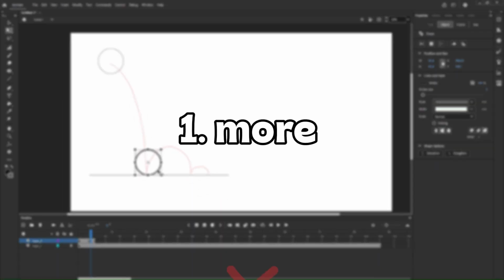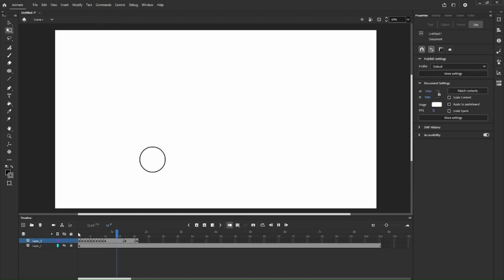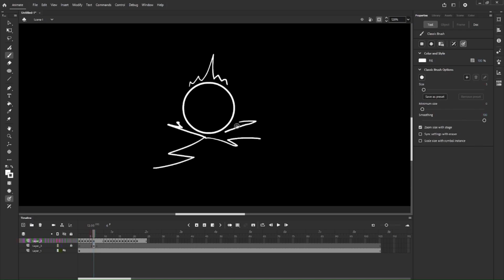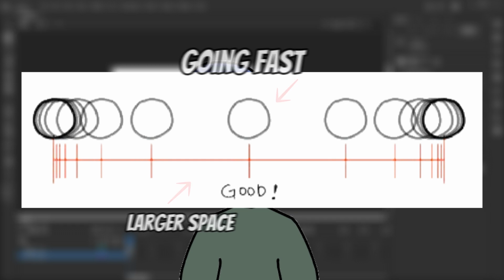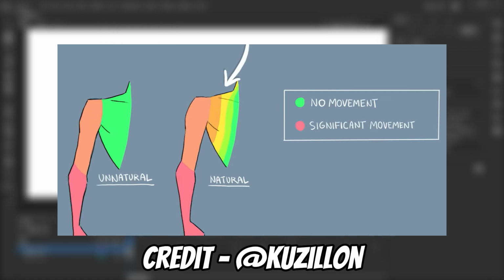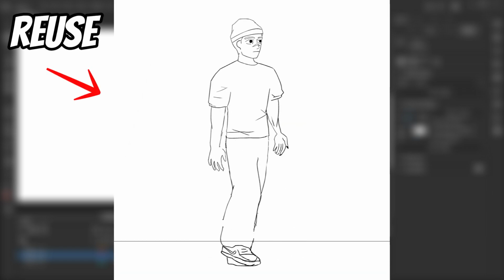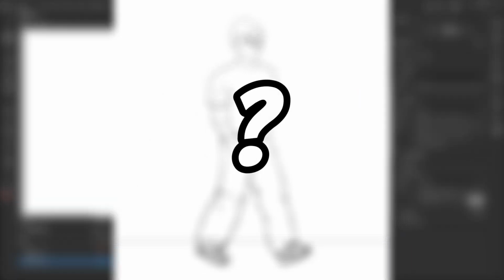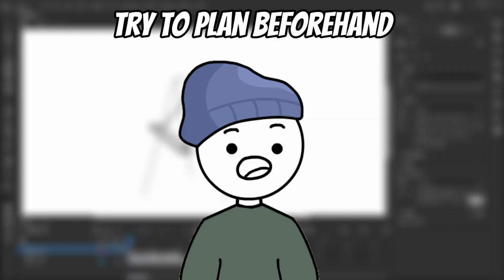Stop Making These 5 Animation Mistakes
Hope you enjoy the animation tutorial